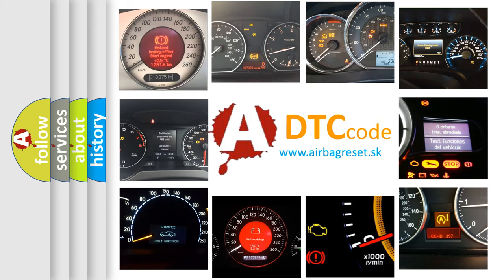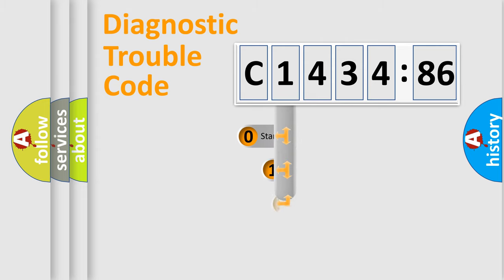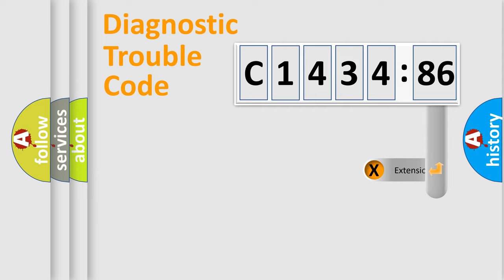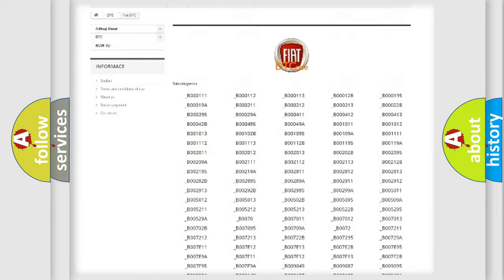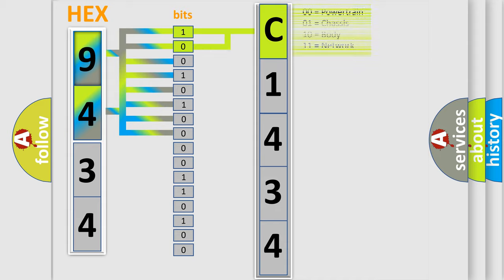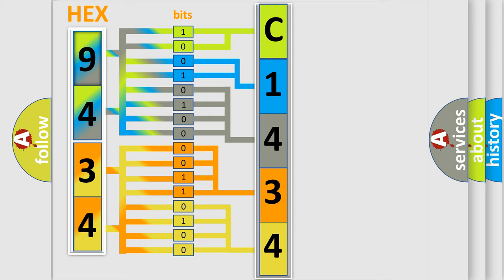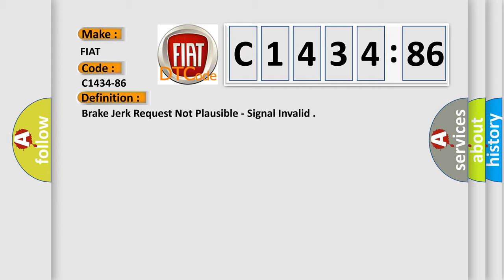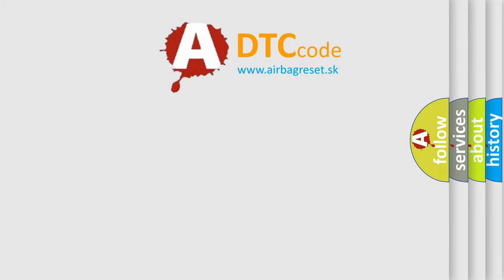DTC Fiat C1434-86 Short Explanation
Contents:
0:21 Basic DTC analysis according to OBD2 protocol standard.
1:48 Insight into programming
2:58 A diagnostically understandable description of the Diagnostic Trouble Code
3:05 Basic error definition

Make:
FIAT
Code:
C1434-86
Definition:
Brake Jerk Request Not Plausible - Signal Invalid
Description:
The Module receives over the CAN Bus from the Anti-lock Brake System (ABS) Module that a monitored value is invalid.
Failure Type:
Signal Invalid